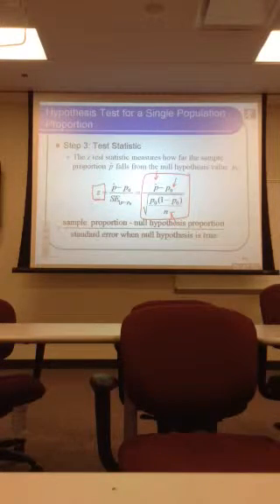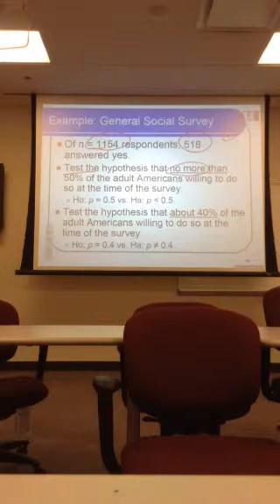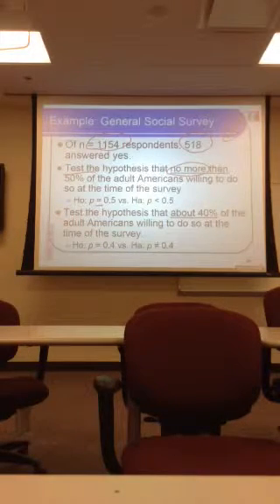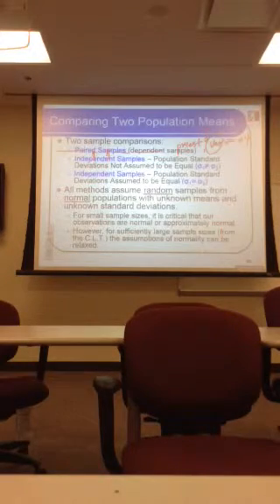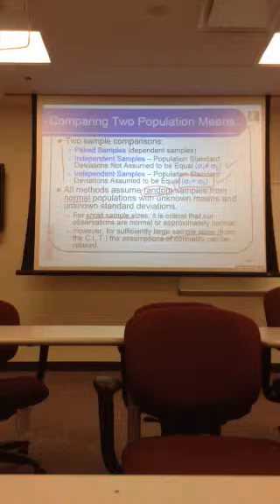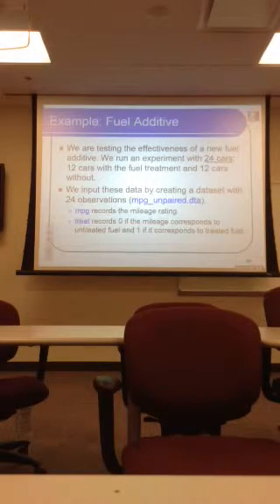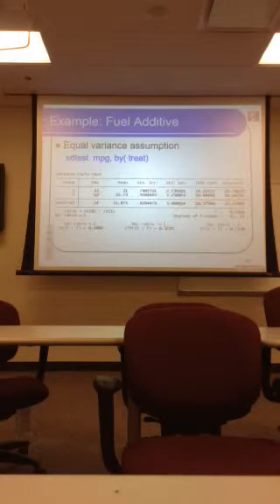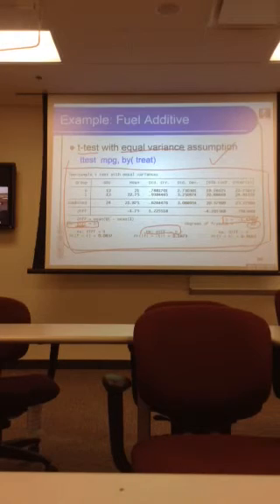Final review pt 1